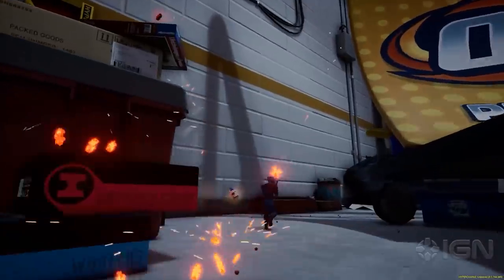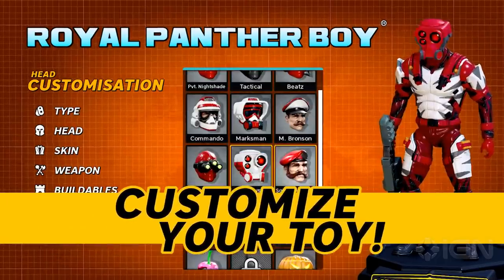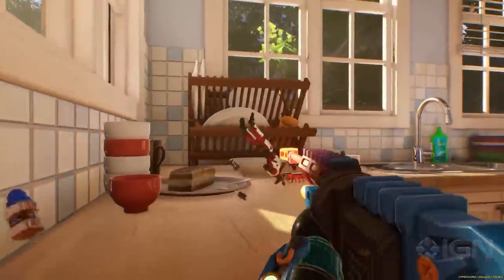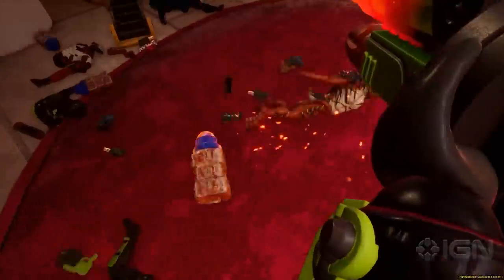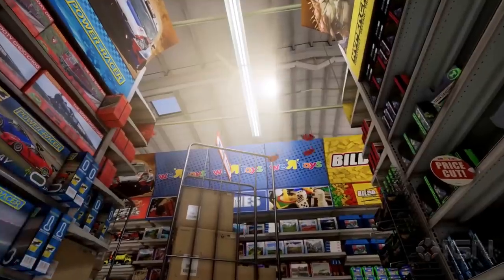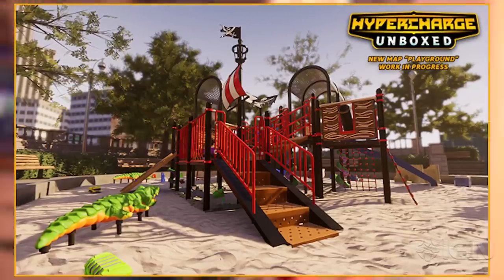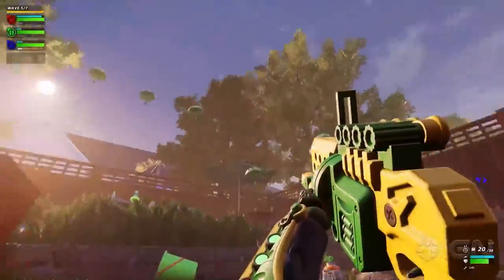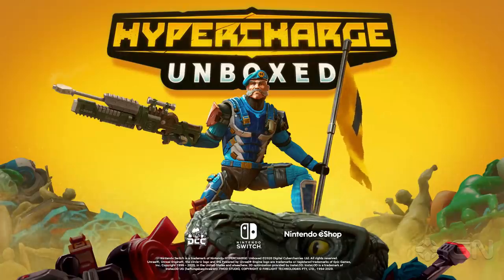Hypercharge: Unboxed - '90s (Un)official Trailer | gamescom 2020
This toy-based shooter takes place on an action-figure-sized scale.

Thanks for checking out gamescom 2020 on IGN. Be sure to visit IGN from August 27th through August 30th for the daily gamescom 2020 stream to check out shows like gamescom Opening Night Live, gamescom Awesome Indies, gamescom Cosplay Contest, and gamescom Best of show. And for gamescom 2020 highlights, IGN will have them all. Throughout gamescom2020,  we’ll be dropping new gamescom announcements, gamescom reveals, and gamescom trailers you don’t want to miss.